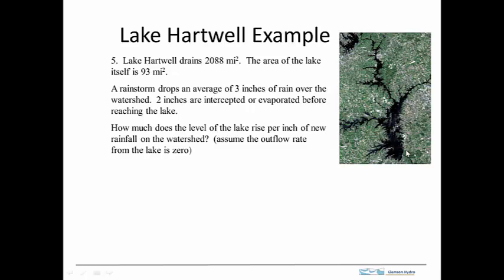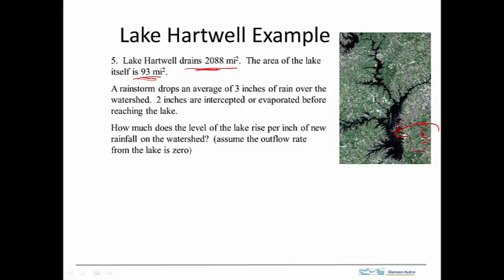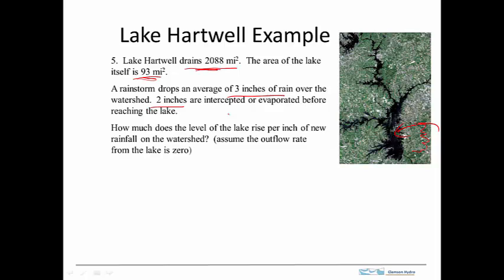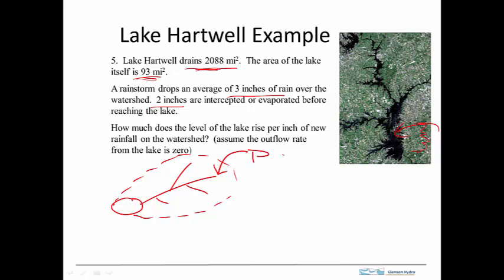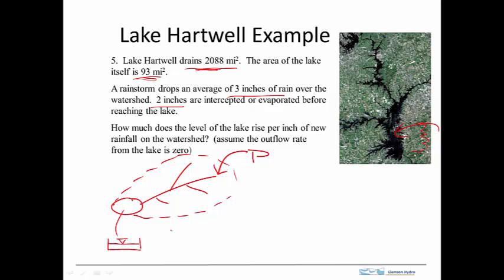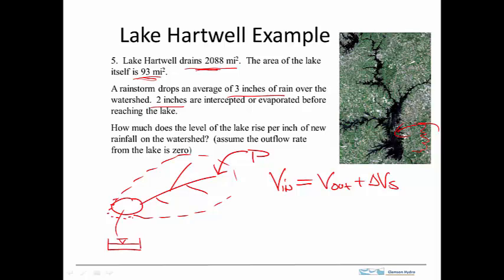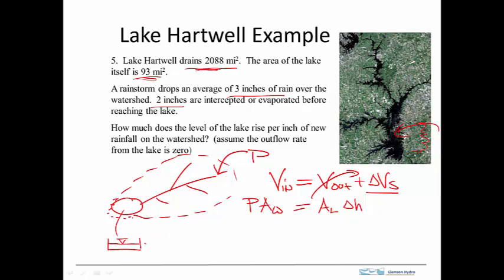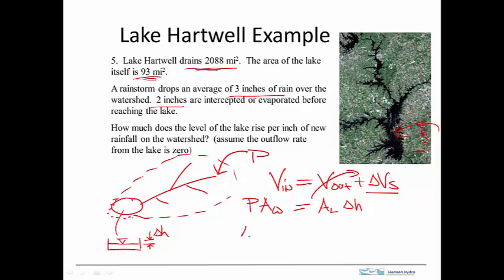water balance 5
water balance problem